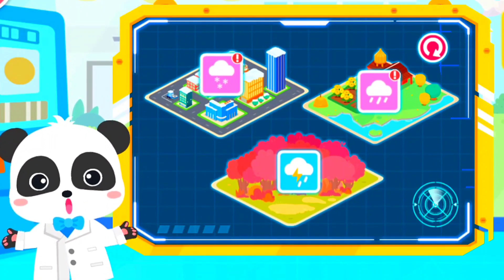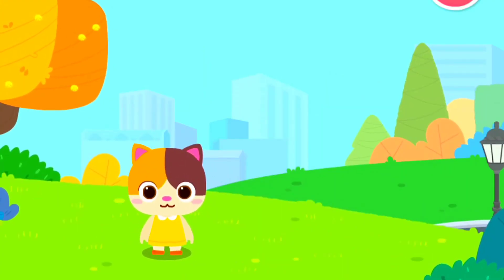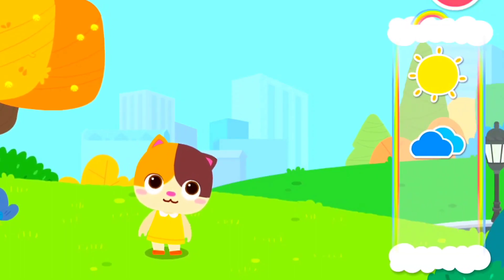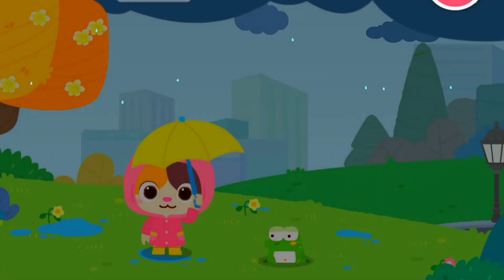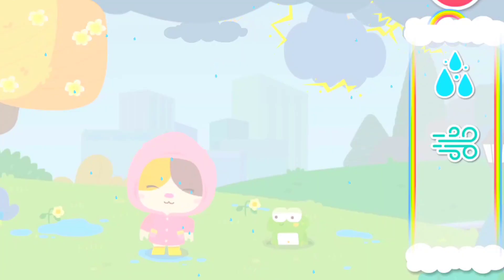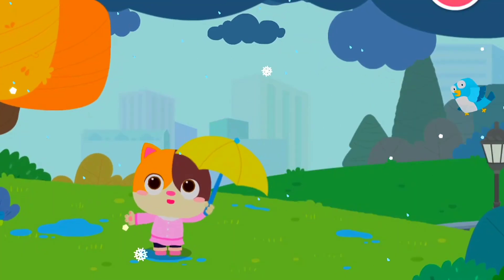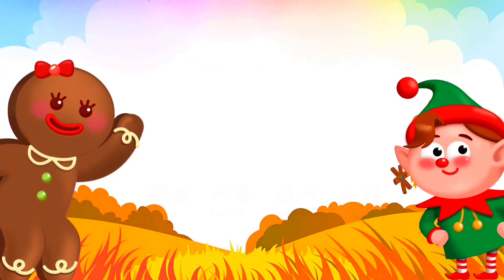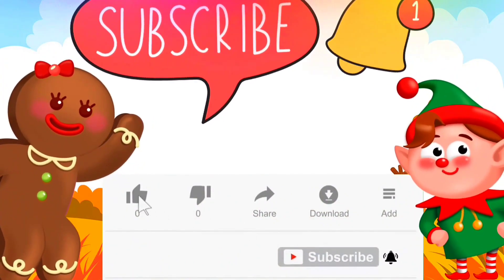Baby Panda's Weather Station | Learn About Thundershowers Weather | Babybus Game Video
Understand how sunny, rainy, snowy weather form and impact our daily lives.

How is the sun important in our lives? How do we prepare for a rainy day? How should we dress for a snowy day? Explore weather together with Weatherman Kiki!

FEATURES:
- Learn about sunny, rainy, and snowy weather, and how to dress for them.
- Experience the different activities: building a snowman, planting crops, and helping ants move nest.
- Get to know different animals: Birds, rabbits, squirrels, and frogs.
- 18 kinds of decorations for your very own snowman: glasses, a hat, a scarf, gloves, and more